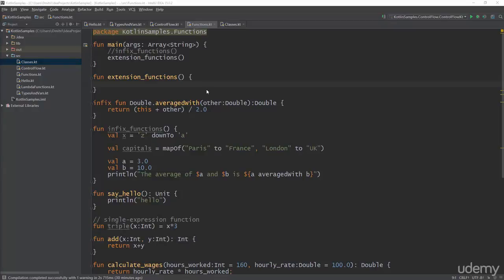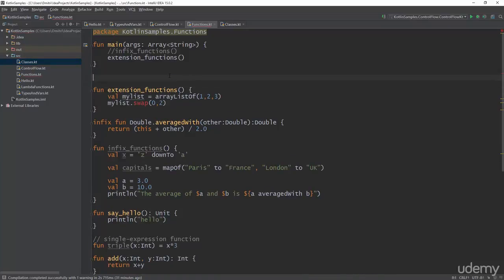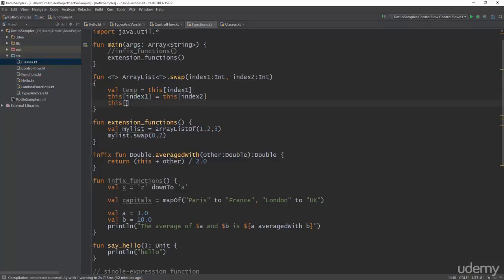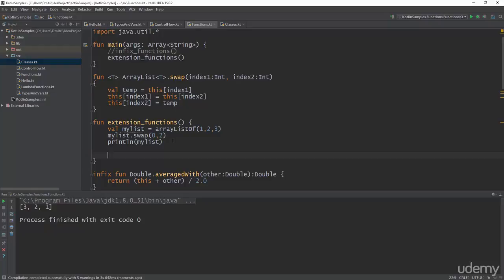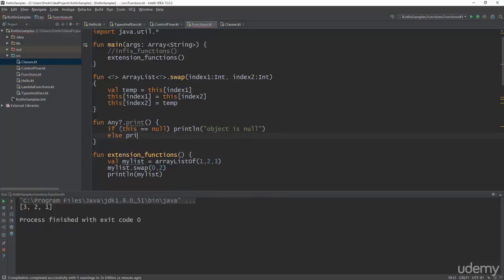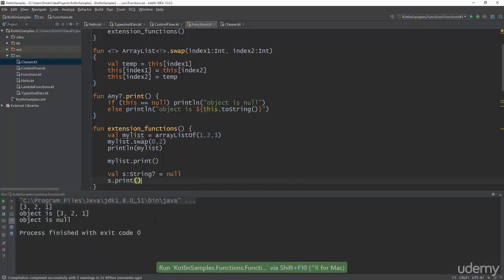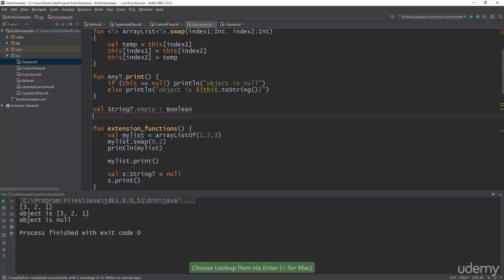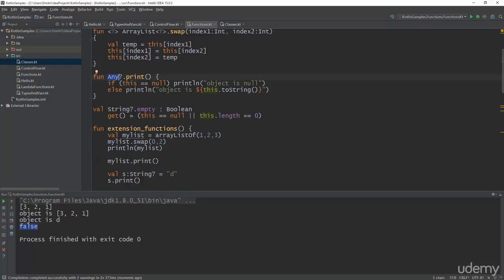305 Extension Functions and Properties